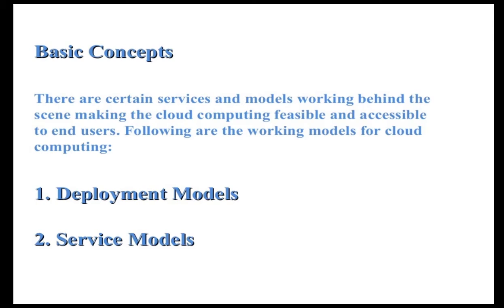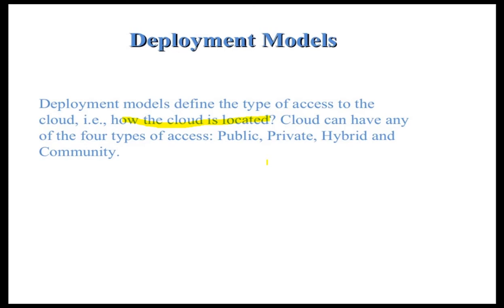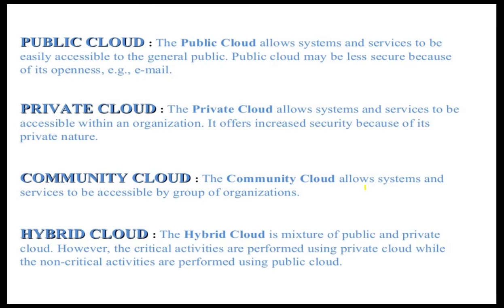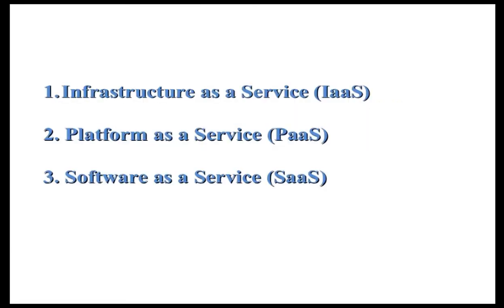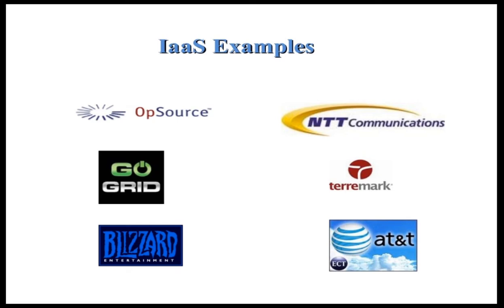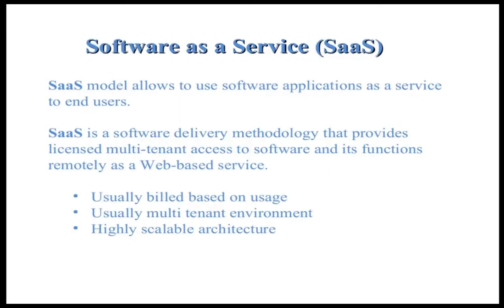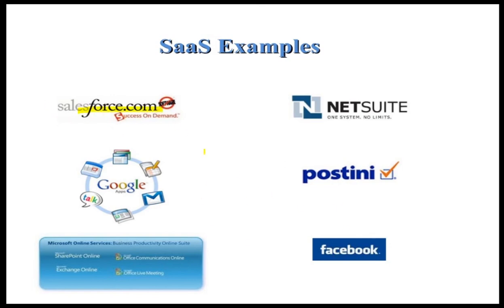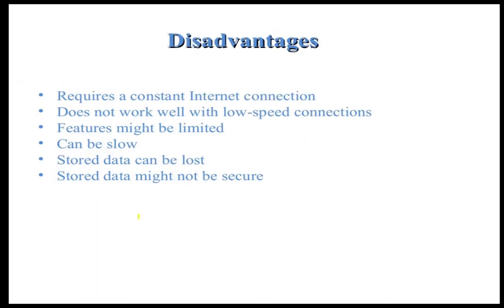Cloud computing part-2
cloud computing part 2 explained about models that are used in cloud computing.